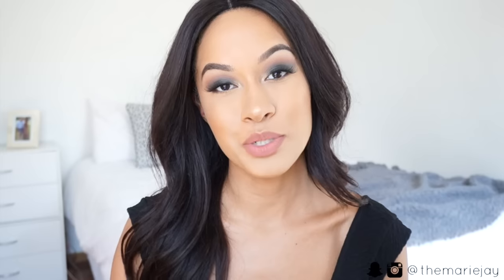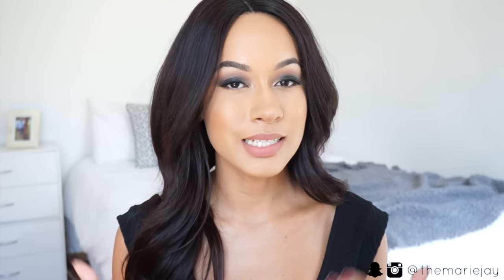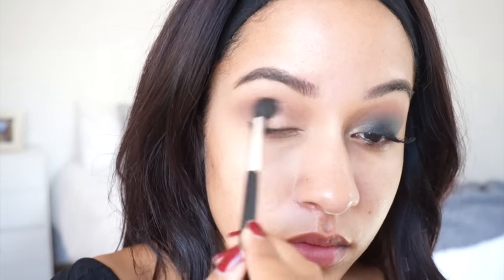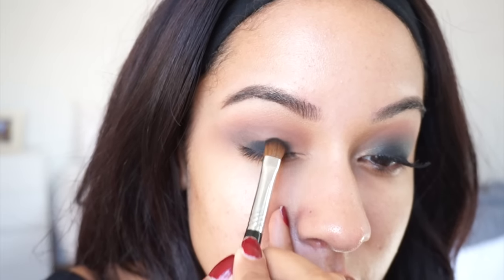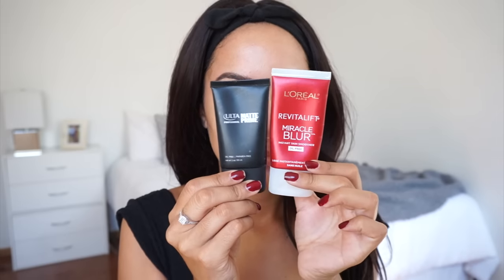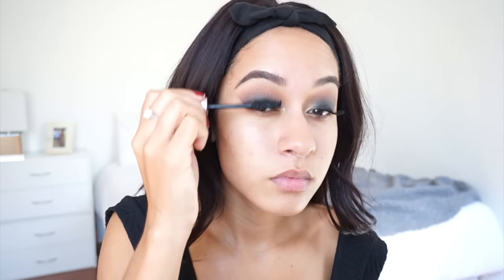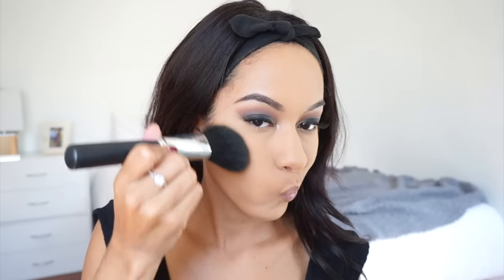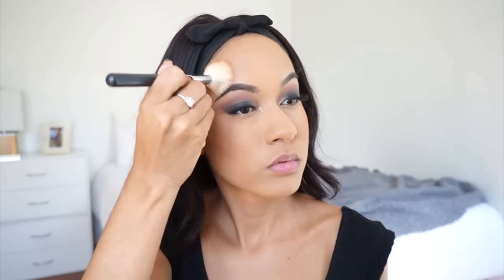Sultry Eyes + Nude Lip| Makeup Tutorial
Click below for product details!

Feel free to send me anyyyything :)
Sabrina Johnson

PRODUCTS
Loreal Revitalift Miracle Blur
Ulta Matte Prime
Christina #217 Lashes
Mac Mineralized Skin Finish 'Give Me Sun'
Milani Lipliner 'Spice'
NYX Soft Matte Lip Cream 'Abu Dhabi'
Jordana Mascara
Elf Baked Eyeshadow 'Enchanted'
L.A. Girl HD Setting Spray

Ali Moda Malaysian Straight (14 inch closure, 16,16,18,18)

3 bundles:

4 bundles with 1pc closure: